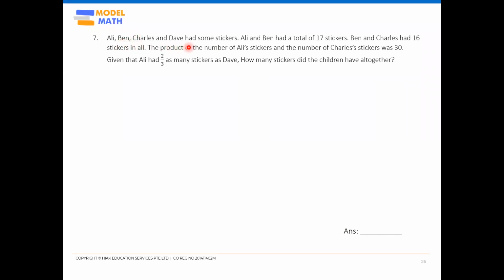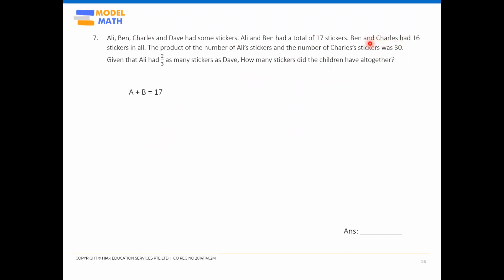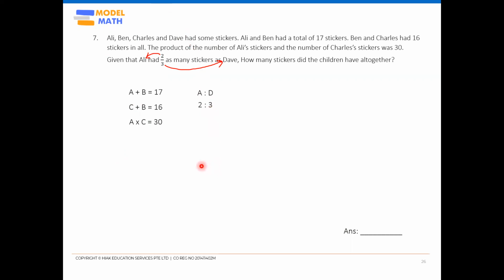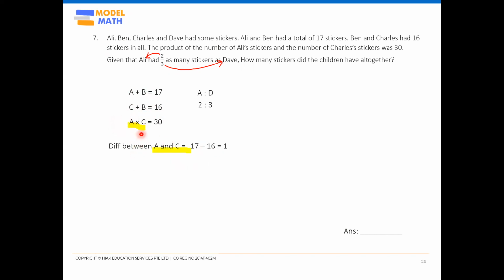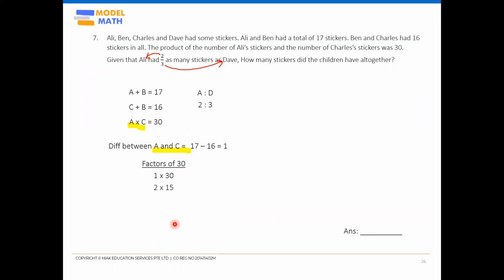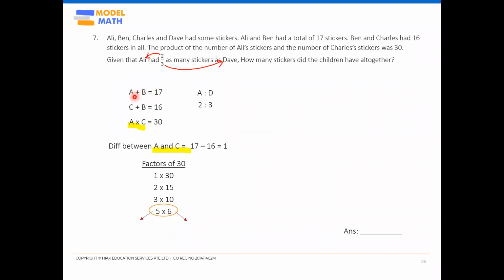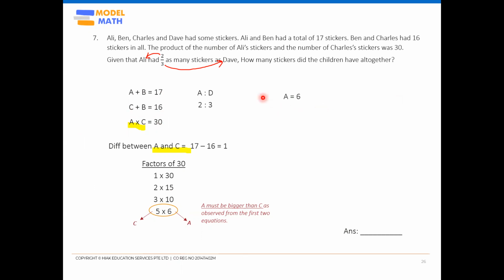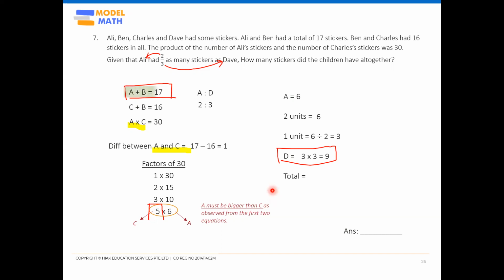Primary 6 Math Tuition : Challenging question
Ali, Ben, Charles and Dave had some stickers. Ali and Ben had a total of 17 stickers. Ben and Charles had 16 stickers in all. The product of the number of Ali’s stickers and the number of Charles’s stickers was 30. Given that Ali had 2/3 as many stickers as Dave, How many stickers did the children have altogether?

Code 2023P6W21Q7